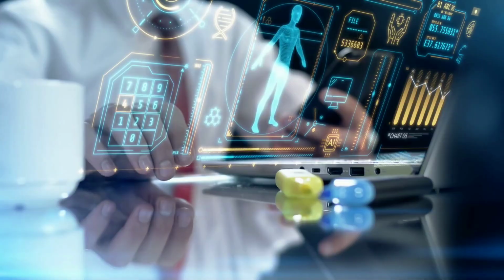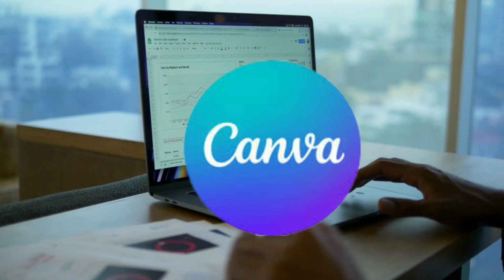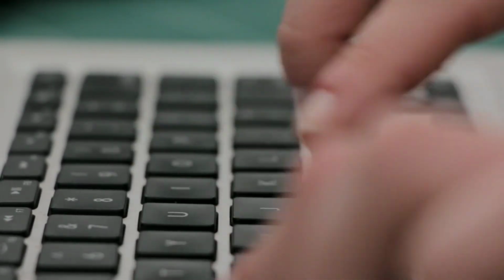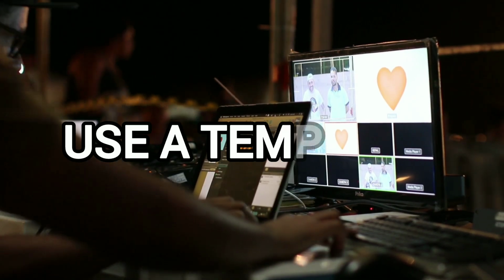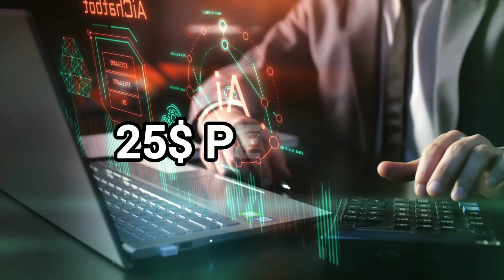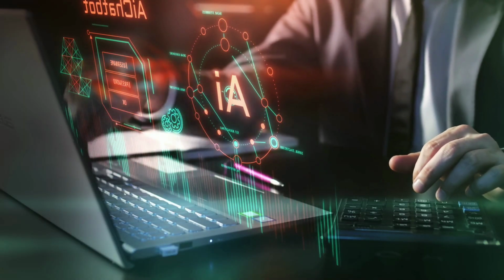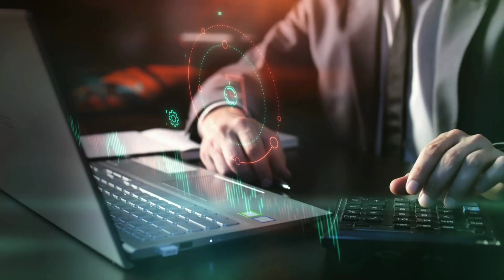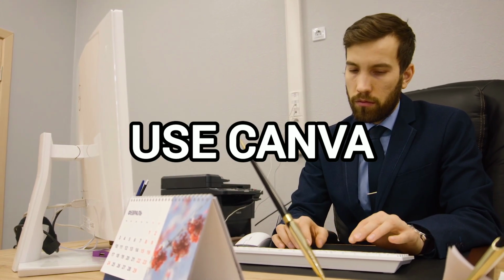Canva Side Hustle | Make Money Online With Canva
In this video, you will learn how to make money with Canva using simple AI tools.l

Canva is one of the easiest design tools for beginners. Even if you have zero design skills, you can create thumbnails, social media graphics, and digital products.

In this tutorial you will discover:

• How beginners can earn money using Canva
• How to sell thumbnail design services
• How to create social media graphics for businesses
• How to create and sell digital products

You will also learn how to combine Canva with ChatGPT to work faster and create better content.